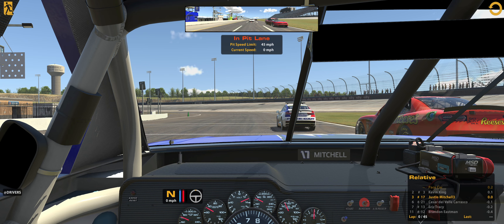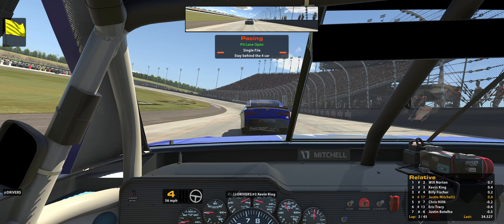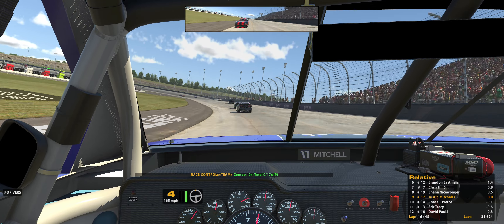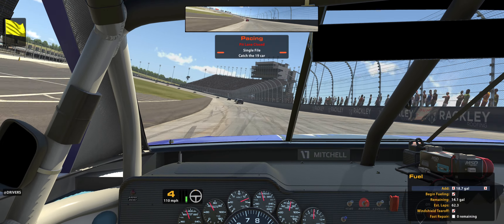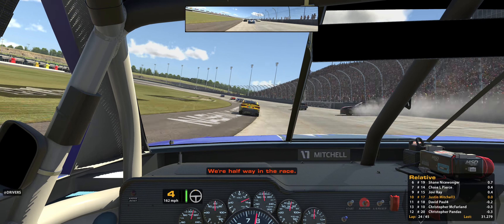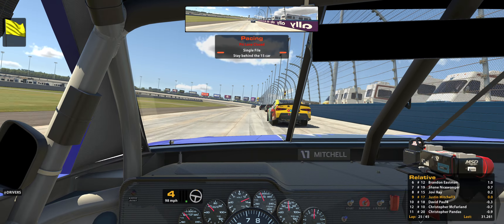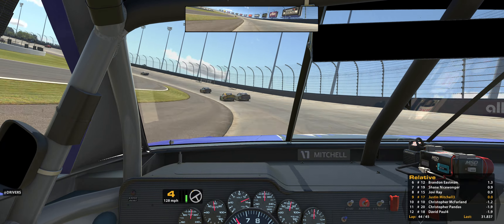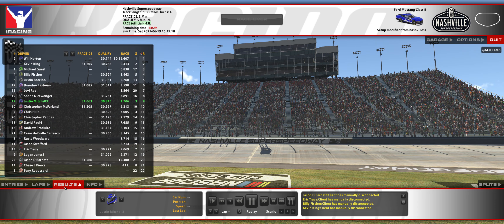iRacing Xfinity Series (B-Fixed) @ Nashville Superspeedway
Strength of field: 3219     Car #17

The update this week made it feel less like driving on ice with these cars so I decided to give it a shot. Qualified 3rd and got a solid finish against a pretty good field.

00:00 Grid
02:47 Green Flag
07:34 Restart
18:11 Restart
24:07 Restart
33:36 Results